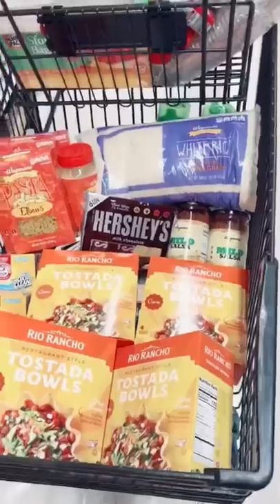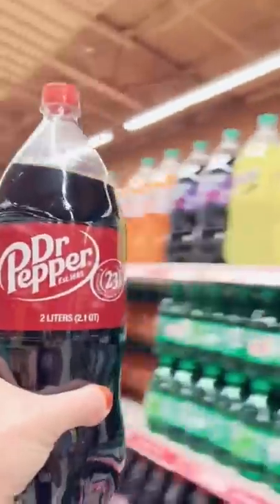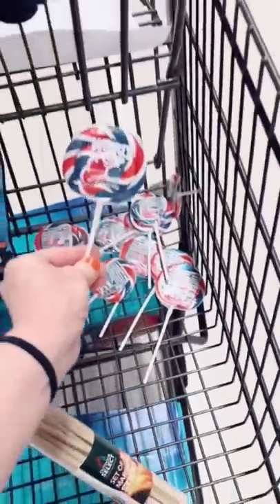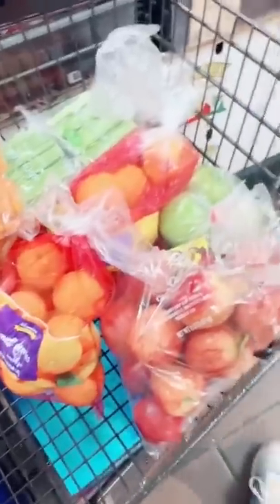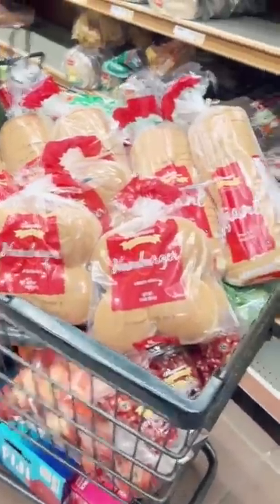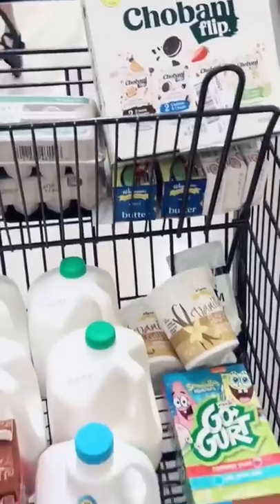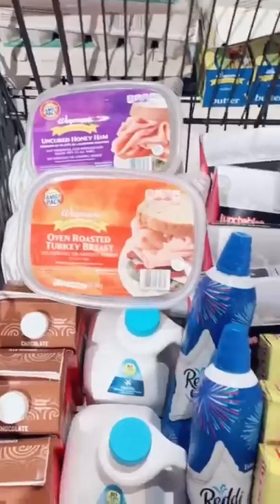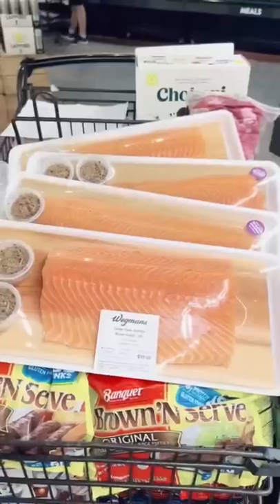Family Of 14 Weekly Groceries 🥰🥳😘